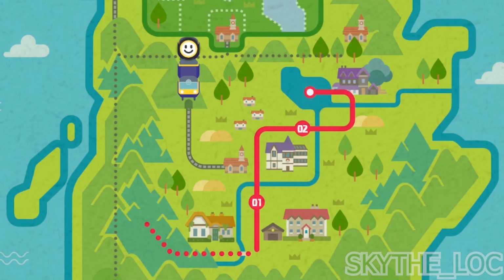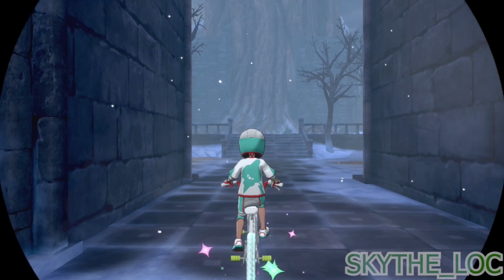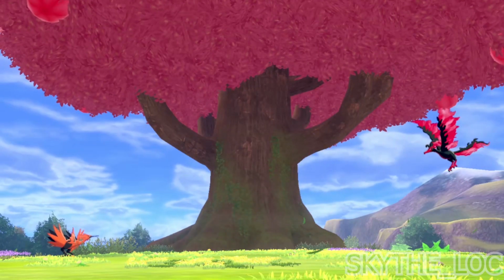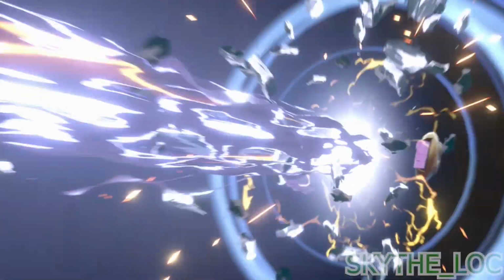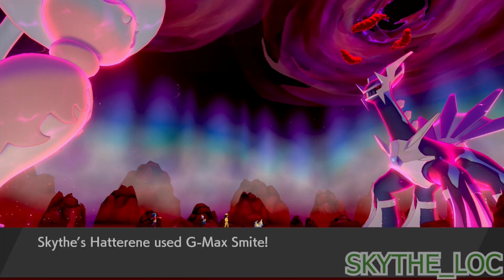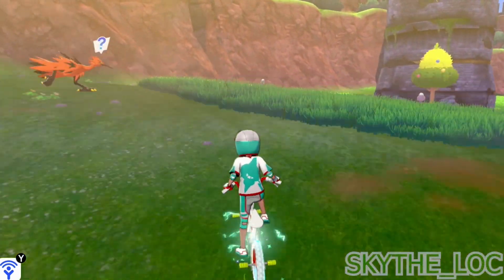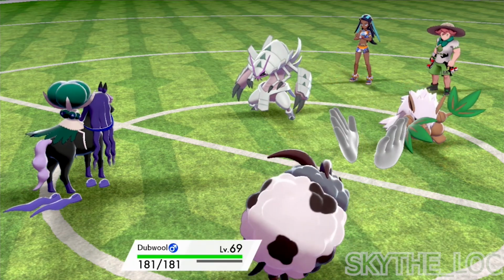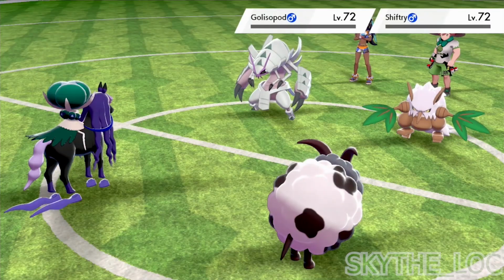Pokémon Sword And Shield DLC Crown Tundra Review! Wave 2 - Skythe Reviews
Today we're covering the 2nd and most likely final wave of DLC for Pokémon Sword and Pokémon Shield, Will this DLC wave be able to surpass the first wave and how much value does it bring to sword and shield overall, watch till the end to find out!